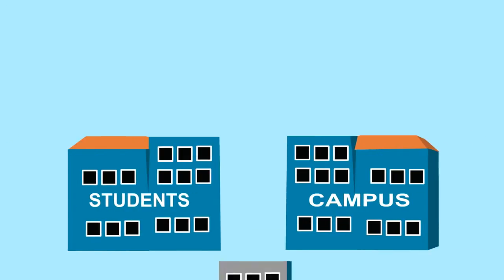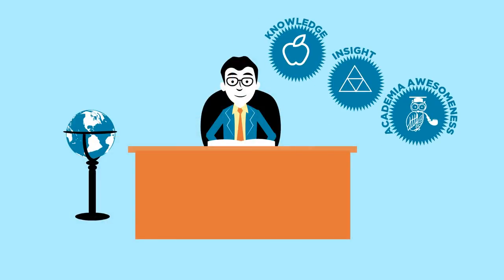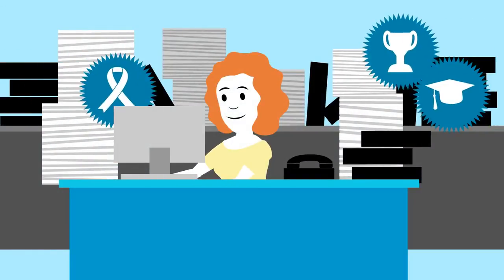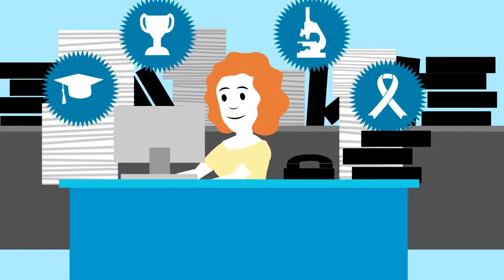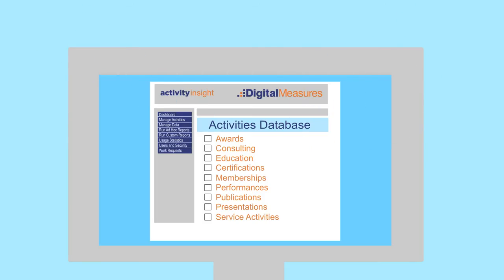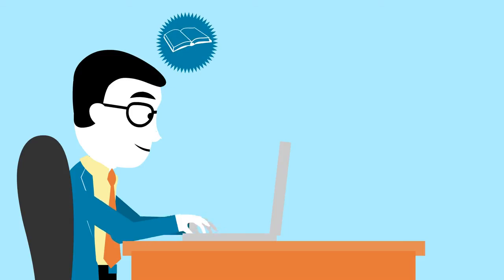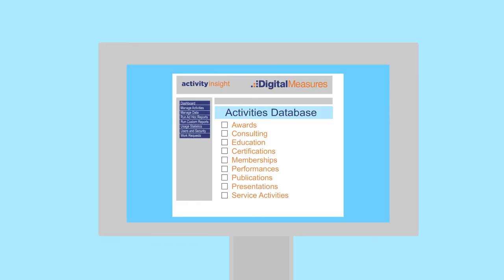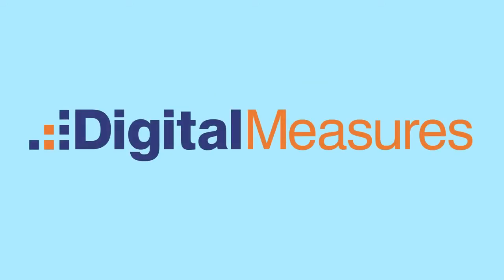What is DIgital Measures?